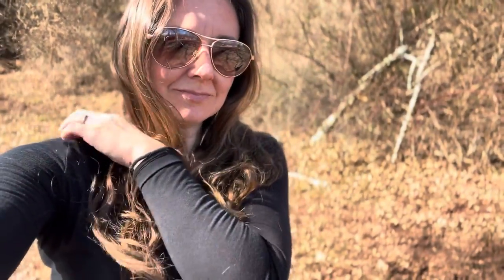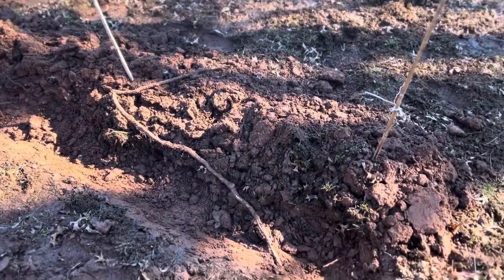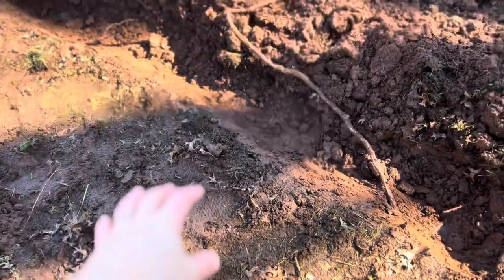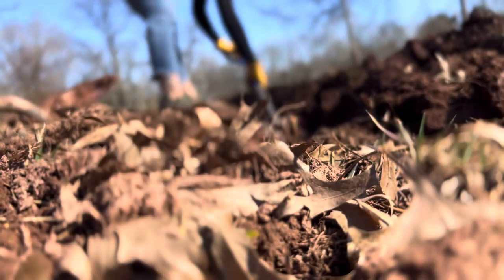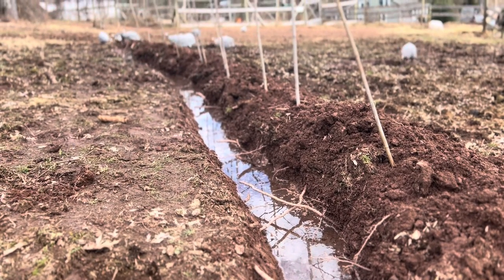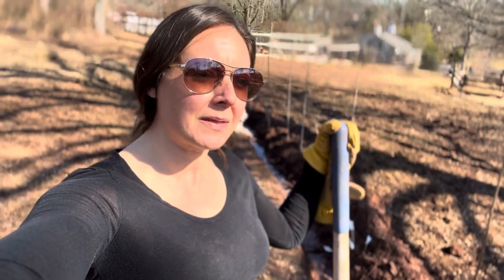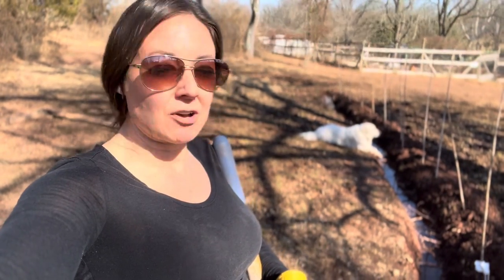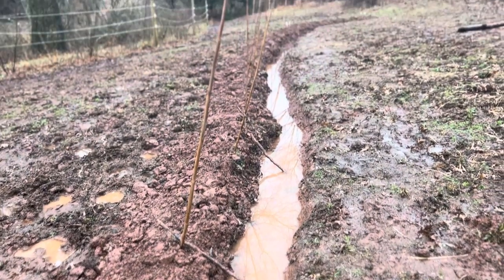I Dug a Bio-Swale with a Shovel / Permaculture Farm, Slowing Water Flow, Water Catchment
In my previous video, I created a level and marked my swales on contour.

Today I finally just went for it and dug out the swale ditch, piling the dirt on the downhill side as a berm. In the video I said I dug to a depth of 6-8” since livestock graze the area. I actually ended up doing about 10” deep and plan to keep the stakes and poles in the ground for now, for the safety of the animals.

After 24 hours the swale filled and the downhill side was drying up! After the first rainfall the water was successfully collected, spread and waiting for slow absorption.

ONLINE CLASSES
Beginner Beekeeping: